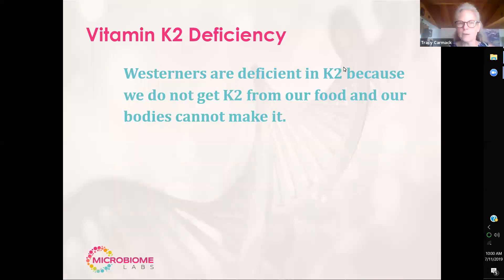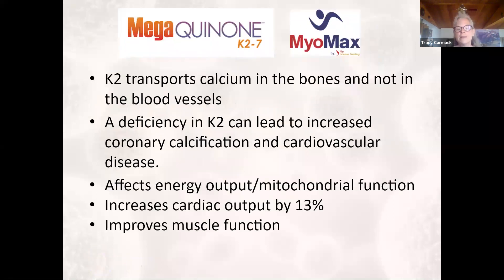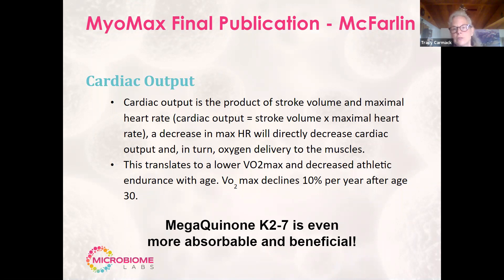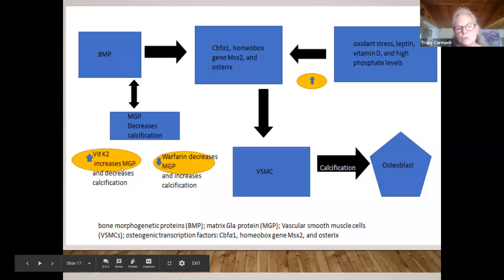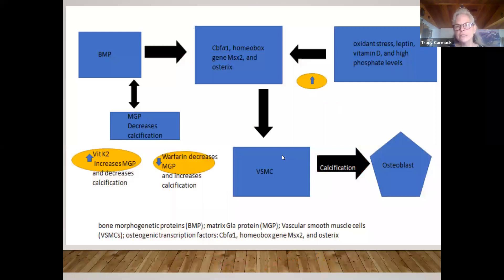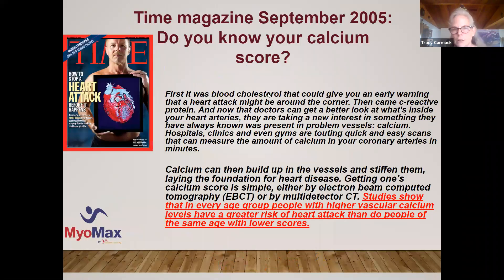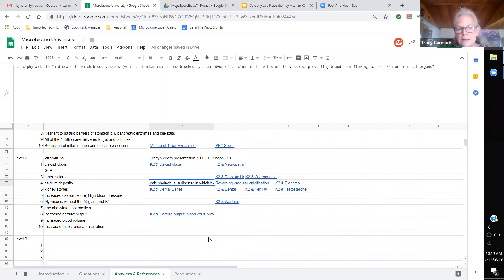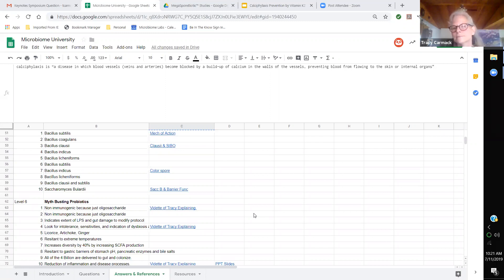Turning To Stone Because Deficient In MegaQuinone K2-7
MicrobiomeRevolution.org